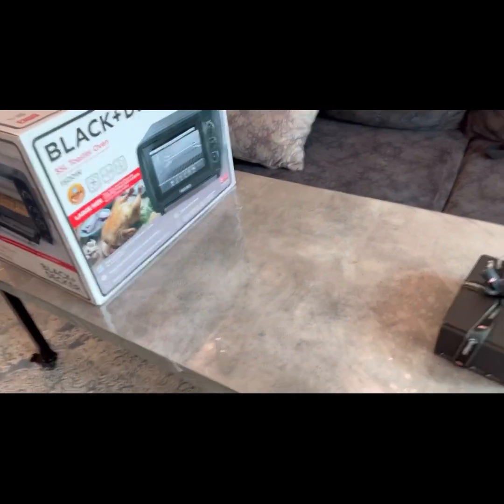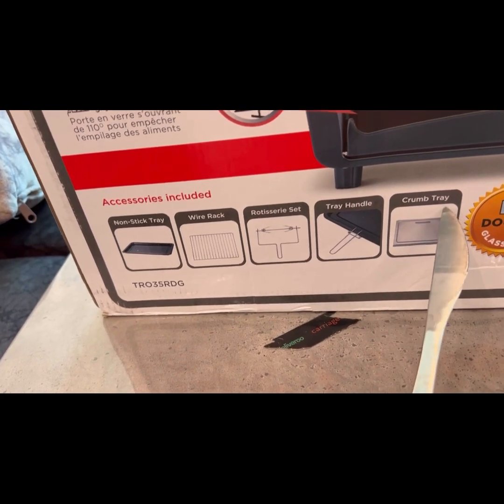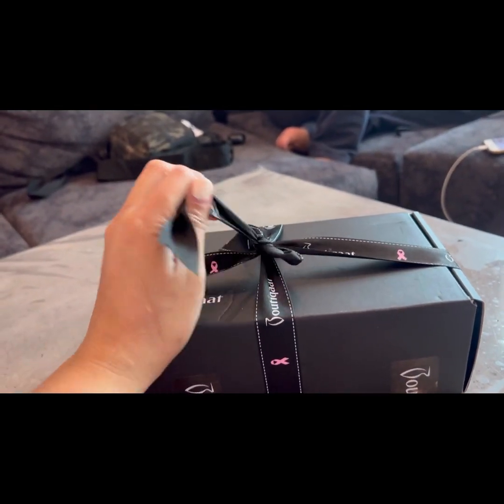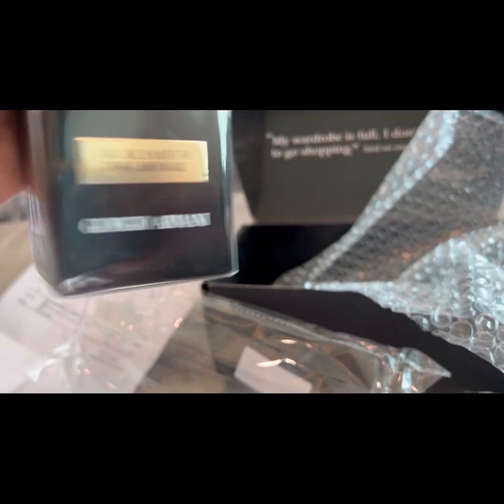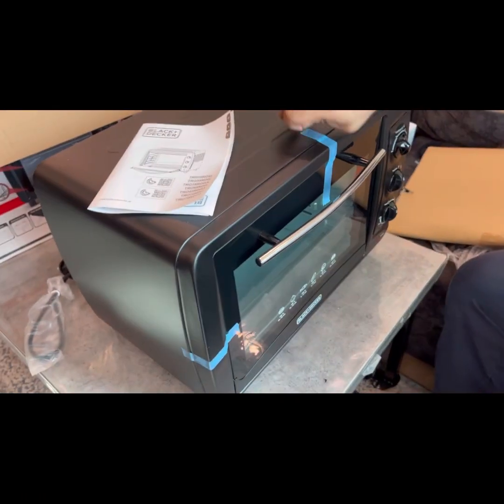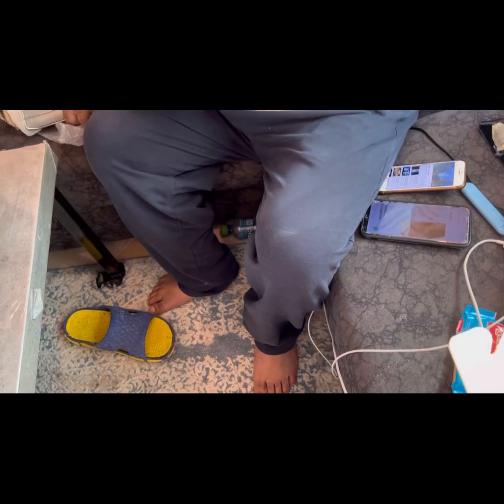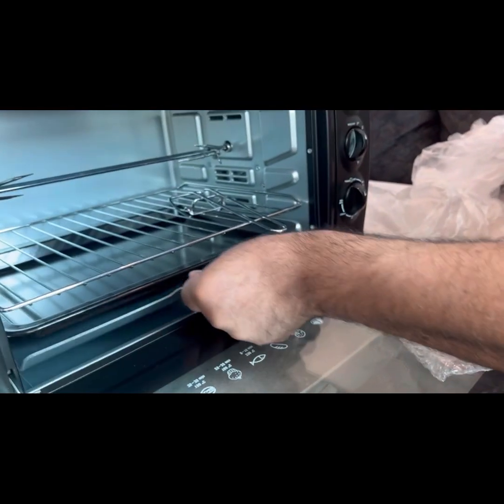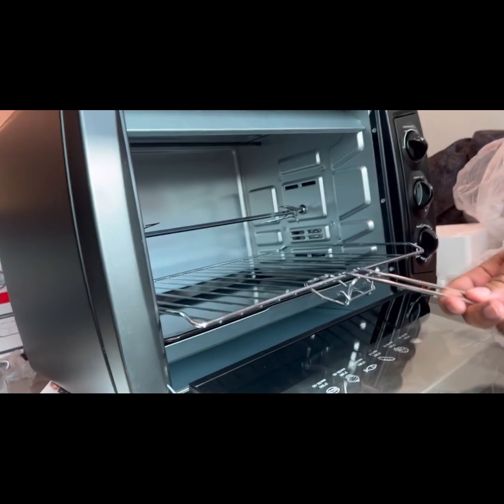UNBOXING OUR NEW OVEN TOASTER | PLUS ANEW PERFUME GIORGIO ARMANI FOR MY HUSBAND